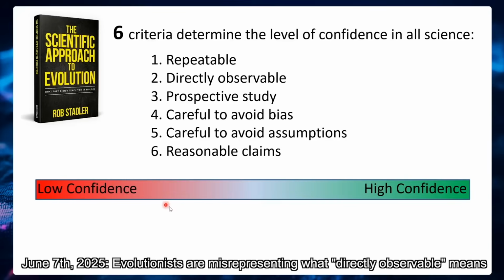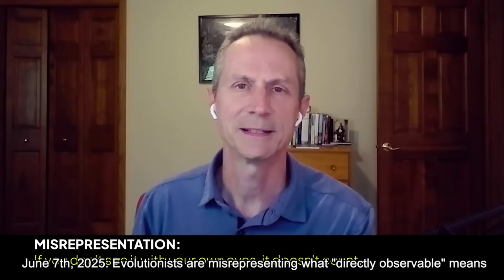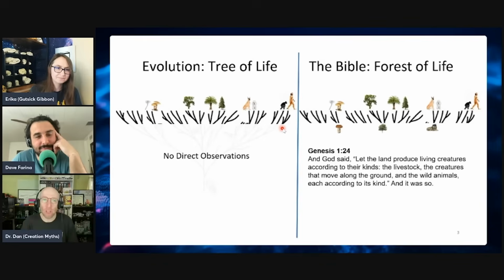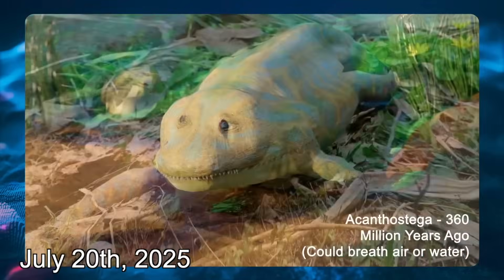Dr. Rob Stadler VS.... Dr. Rob Stadler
Dr. Rob Stadler, creationist and author of the book "The Scientific Approach to Evolution", has thoughts about what constitutes "high confidence" science, but one of his criteria...he's not exactly consistent about what it means.